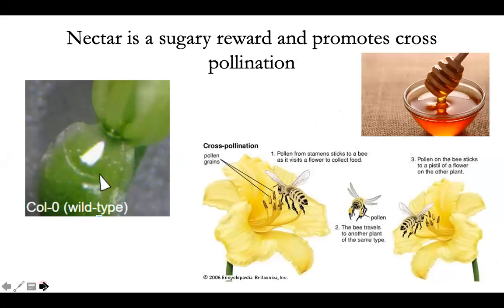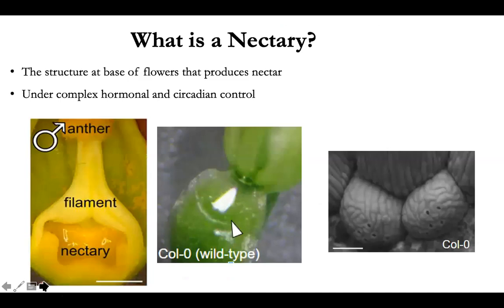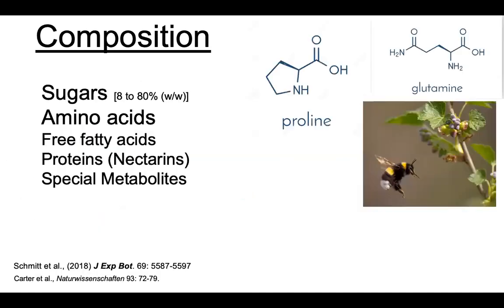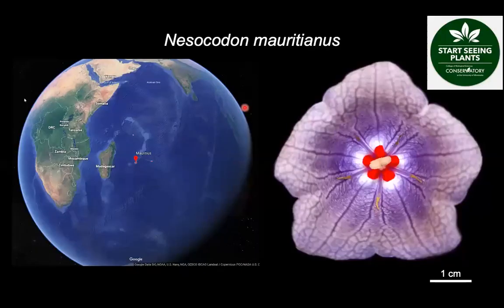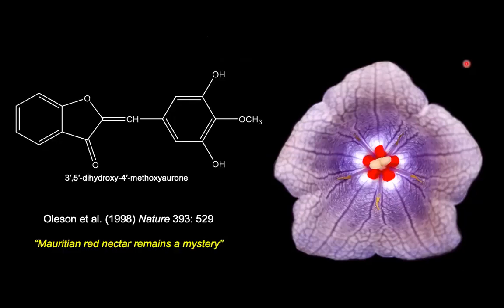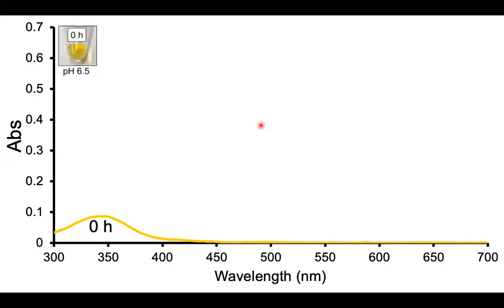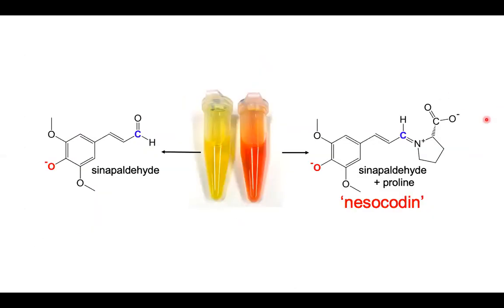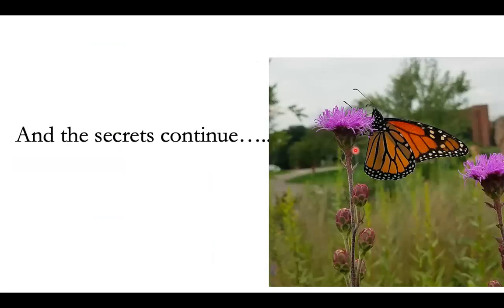Faculty showcase_Unlocking the secrets of nectar_Dr. Rahul Roy